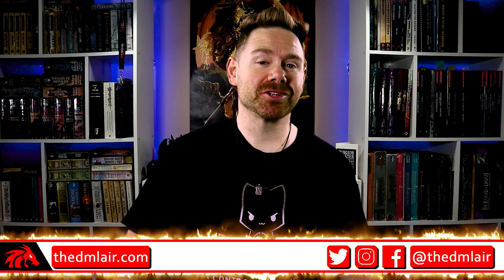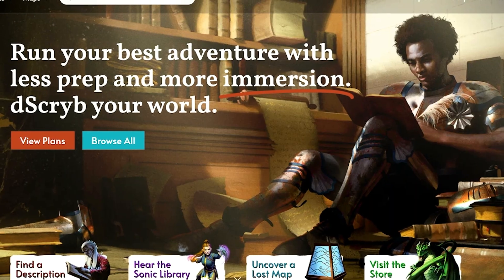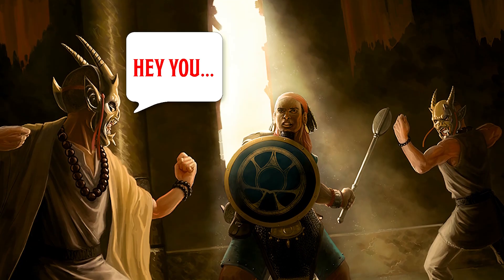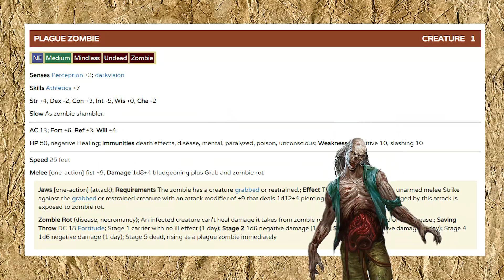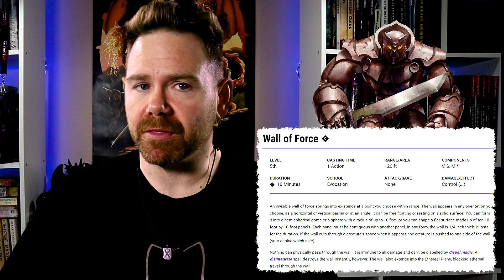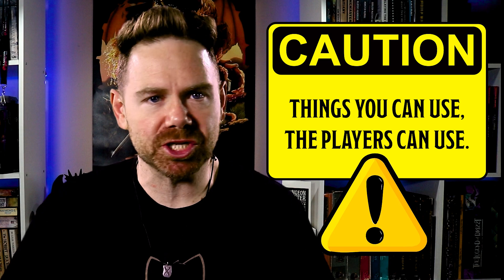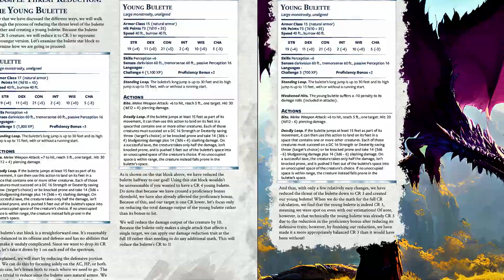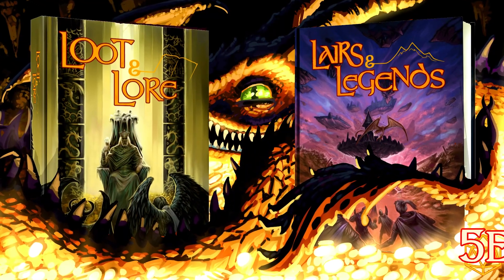Master THESE strategies for epic D&D combat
Master these 10 strategies for epic D&D combat that your players will never forget!
⭐ dScryb | Get professionally written narrative descriptions for your RPG game.

⚔️ Get Lairs & Legends! Over 700 pages of D&D 5e GM resources: adventures spanning levels 1 to 15, 100+ new monsters, encounters, puzzles, traps, villains, NPCs, maps, and more!

🧙 The Secret Art of Game Mastery! Get decades of GM experience in one book!

🏪 Shop the store! Get back issues of Lair Magazine, Into the Fey, map packs, 5e adventures, and more!

🚩Free GM Resources! Get free D&D 5e goodies emailed to you every week!
Become a part of our awesome, welcoming community of game masters who encourage and help each other out!

❓ Ask me your own questions here!

⭐ Roll20 adventures! Get D&D 5e adventures!